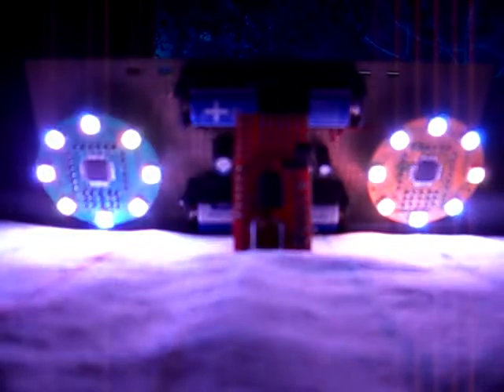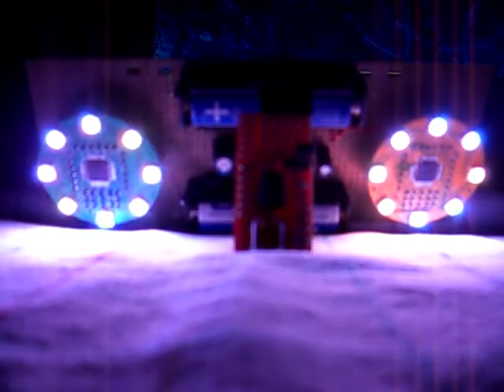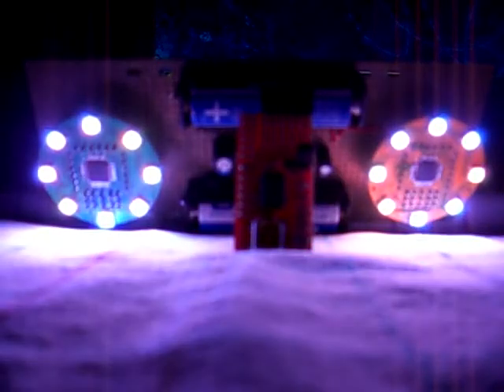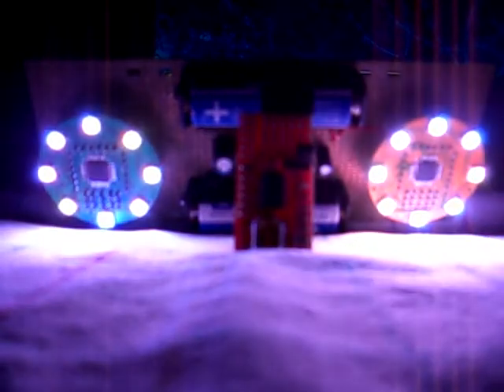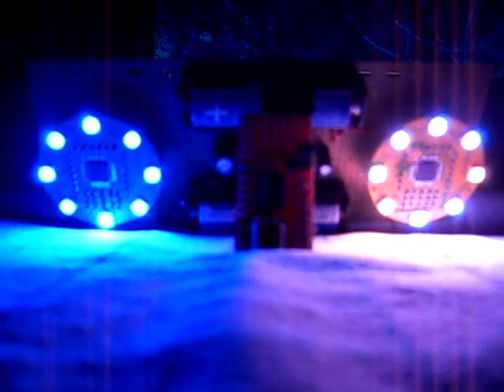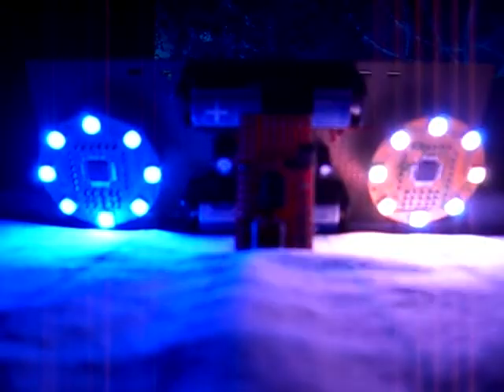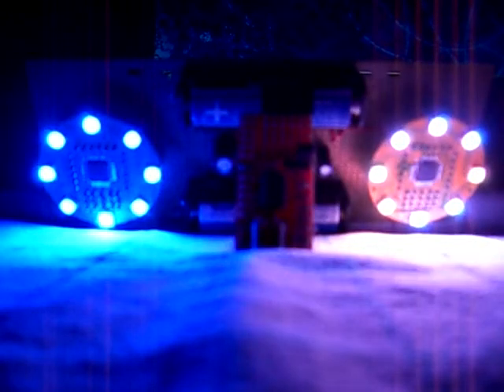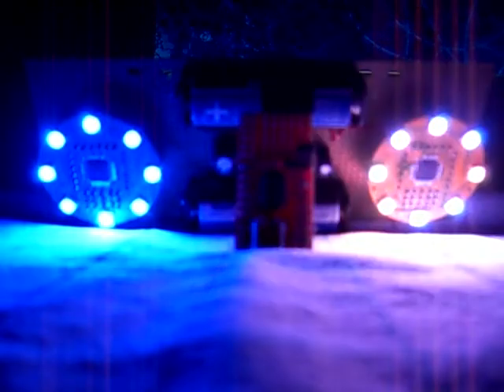More light hack - some explanation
Some code manipulation, 3 wires and 3 resistors = much more light ;-)

And don't get frightened, I'll be using my voice for the first time on youtube.